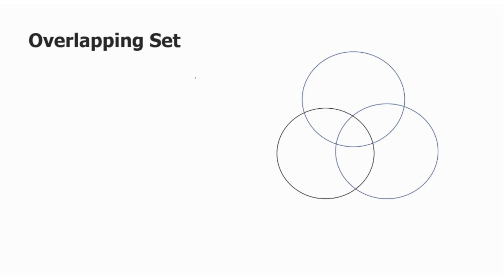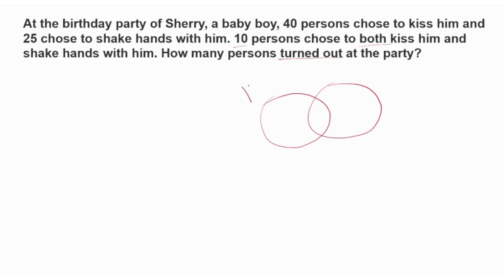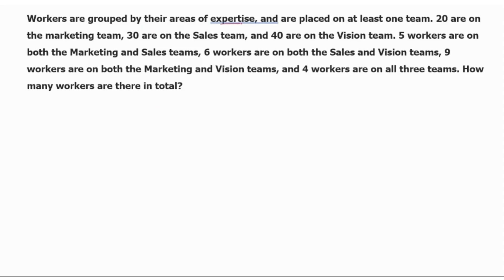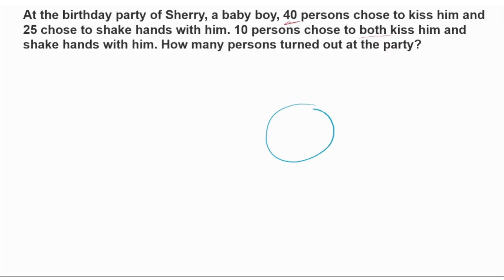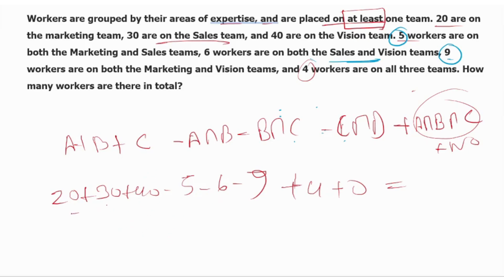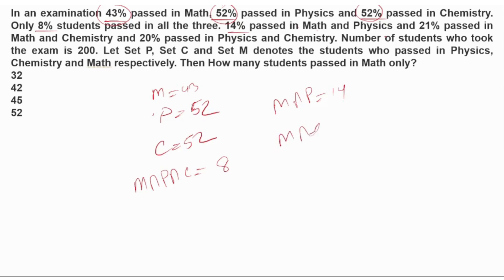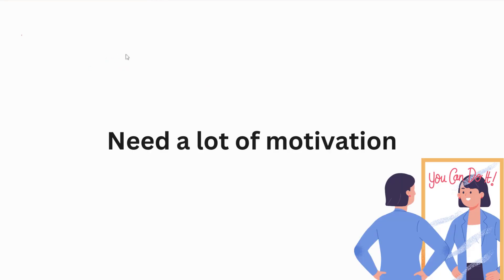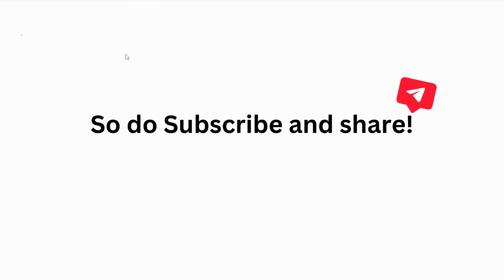Learn this topic & get 1 mark in 10 seconds in BUP or IBA | Overlapping Set 01 | Trick 01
🚀 Unlock the secret to scoring 1 mark in just 10 seconds with our exclusive trick for Overlapping Sets - a breeze for BUP FBS and DU IBA admission tests! 🎓 Whether you're preparing for SAT, GRE, or GMAT, this video is your golden ticket to mastering this easy yet crucial topic.

🧠 In this concise tutorial, we break down the complexities of Overlapping Sets, providing you with a fail-proof strategy to tackle questions effortlessly. Elevate your aptitude skills with our time-saving Trick 01 that's sure to boost your confidence in any competitive exam.

🔥 Join our dedicated Facebook group for additional support and connect with like-minded individuals on the same journey. Got questions? Feel free to drop me a message on Facebook for personalized assistance.

Facebook Group: [Your Facebook Group Link]
Facebook: [Your Facebook Page/Profile Link]

📌 Don't miss out on acing your admissions test - hit play now and conquer Overlapping Sets like a pro! 🎥💯